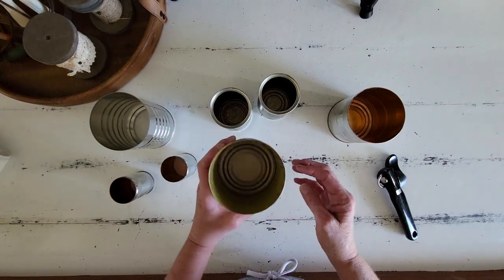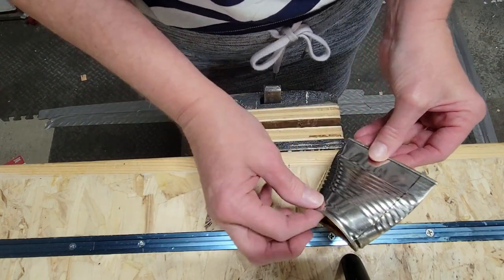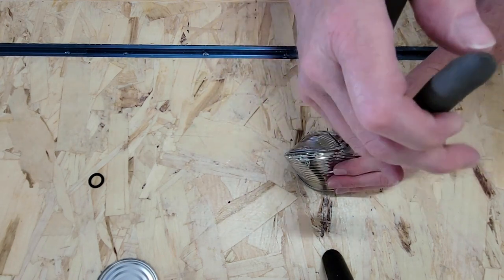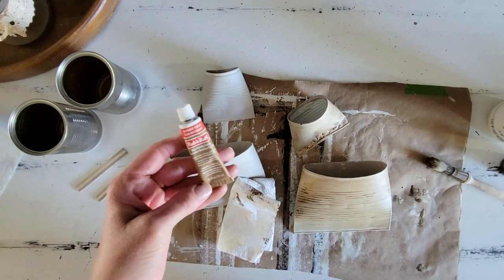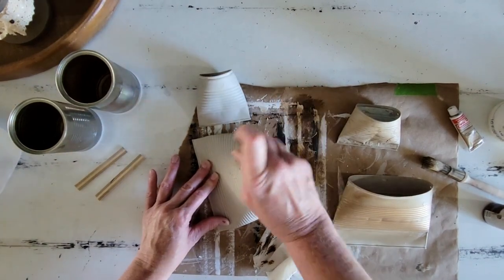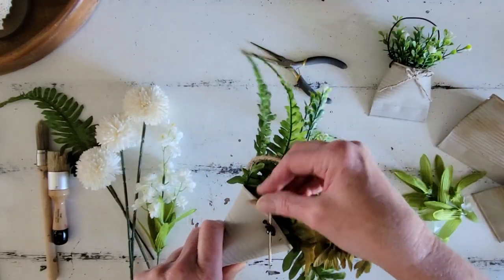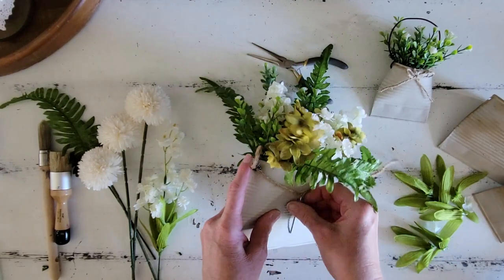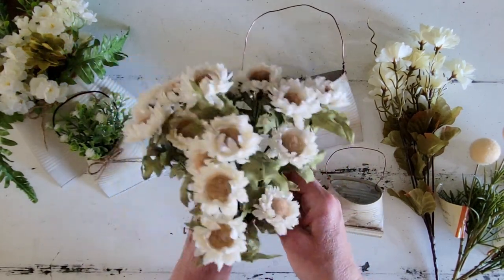UPCYCLED Tin Can Pockets | MUST SEE | Creative Fun with Tin Cans | Tin Can Pockets for all Seasons!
Hello my Friends!  I hope you all had a wonderful week filled with many happy moments!  Are you enjoying your summer? I have had a fantastic summer so far! Its been filled with precious moments with my family & friends!

Ok, so I am not all that big into, (no haters please) Christmas in July, but, because I love all the holidays so much, I thought it would be fun to bring ya'll some crafts for all the seasons, including Christmas.

In this episode I am using upcycled tin cans to create some darling tin pockets stuffed full with Spring, Summer, Fall & Christmas Florals. I love creating floral arrangements and thought this would be a unique and creative way to do just that.

I hope ya'll enjoy this episode and are inspired to do some fun creating with upcycled tin cans!

I appreciate that you take time out of your day to come hang with me!  Love you all to pieces!
XOXO Alecia

Here are the links for some of the supplies we used in todays episode...
FALL PICKS
GREENERY WITH PUMPKINS
PINECONES & ACORNS
FAUX PINE BRANCHES
FAUX CEDAR PICS
PINE & BERRY BRANCHES
MINI BOTTLE BRUSH TREES
COPPER CRAFT SAFTY PINS
BLACK CRAFT SAFTY PINS
WOOD BEADS
ROUND PAINT BRUSHES
FLAT PAINT BRUSHES
RUB & BUFF
PRINTABLE FABRIC SHEETS
CURVY CLICKABLE STAMP SET
UPPERCASE MEDIUM CLICKABLE STAMP SET

Music Credits...